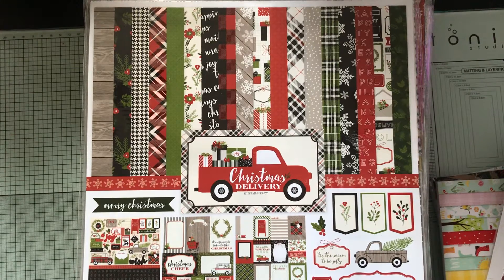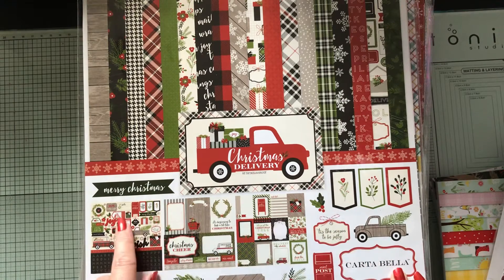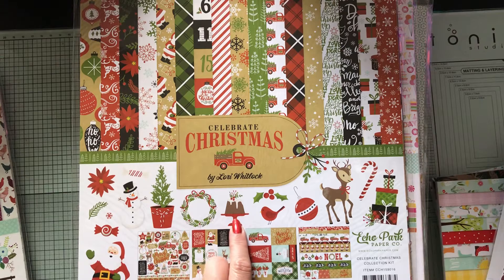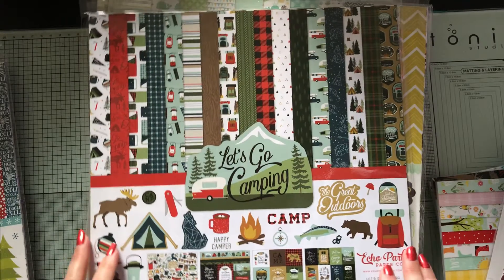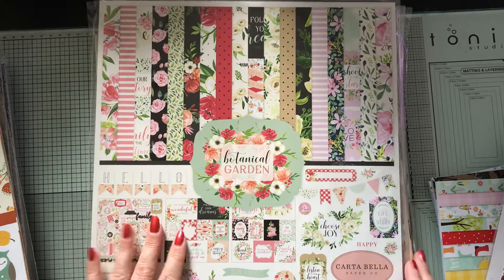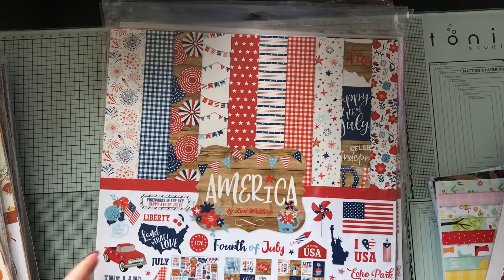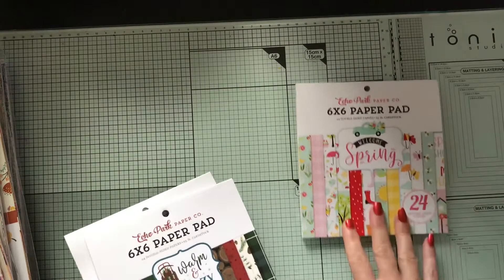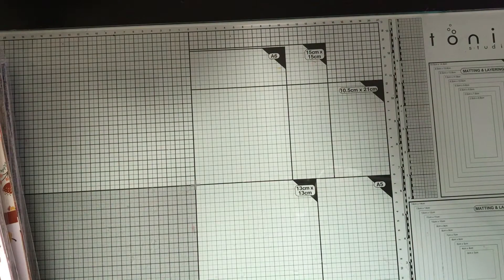Another Echo Park paper haul!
Check out the great paper packs I got from Echo Park!